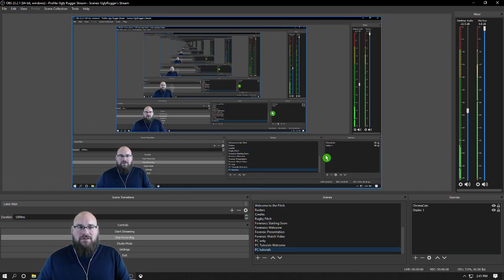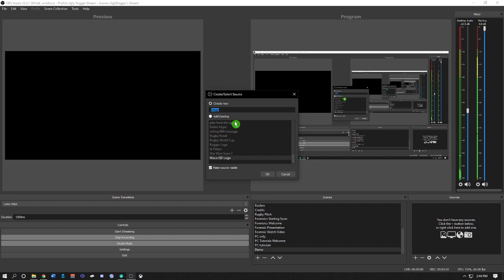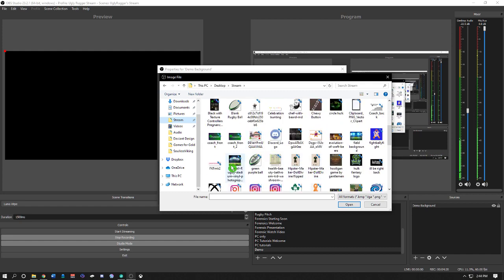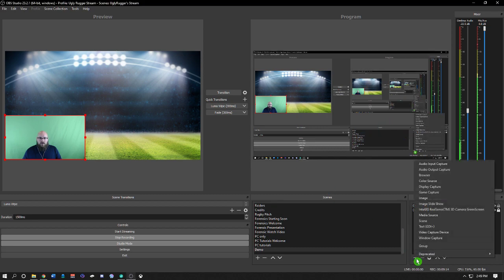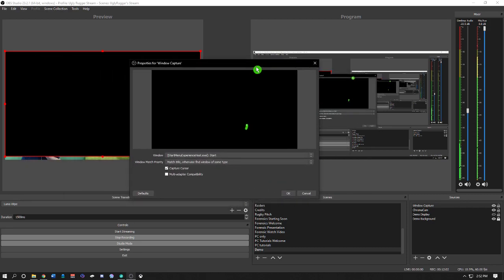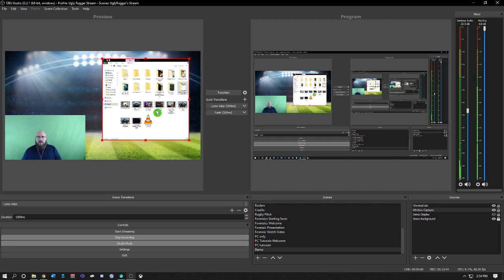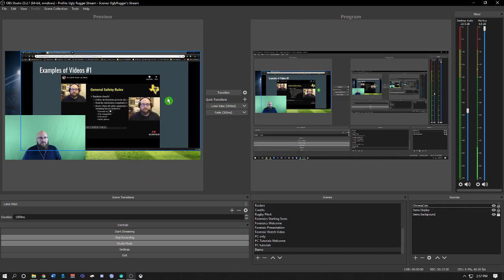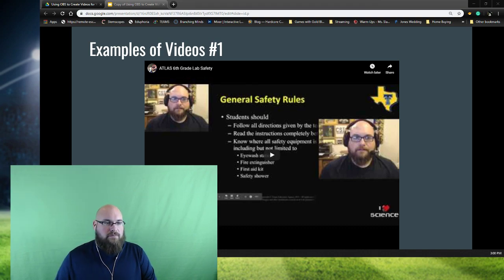Using OBS to Make Classroom Content: Scenes and Source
In the third tutorial video, we dive into what are scenes and sources within OBS.  There is much more than what is mentioned in the video, but the most commonly used sources that create you digital scenes are demonstrated.  Please excuse the technical difficulties of a few of the sources.  Tech isn't always friendly!

Feel free to post questions and comments in the comment section below and I hope this video proves to be helpful as you explore the possibilities of creating content for your classroom or any other endeavor you find this tool useful for.